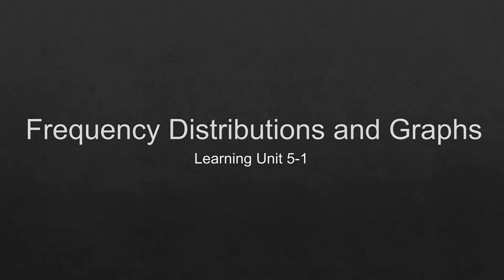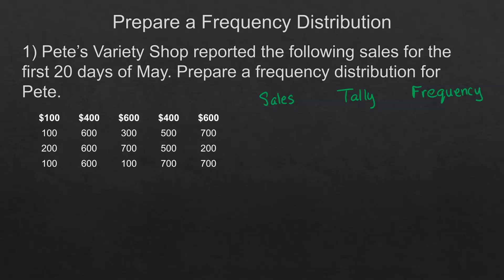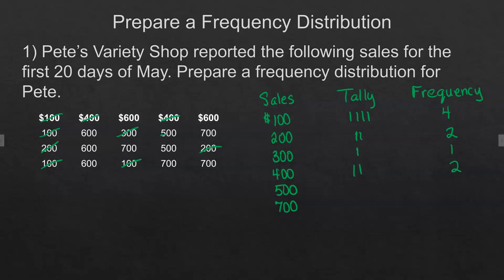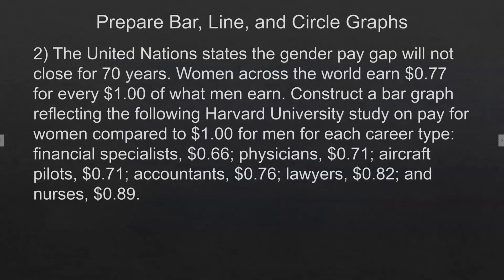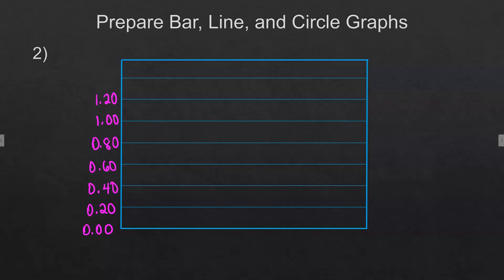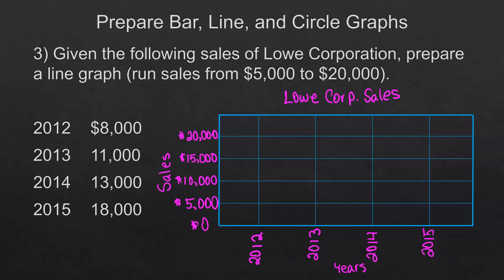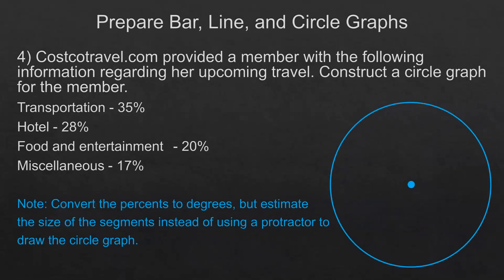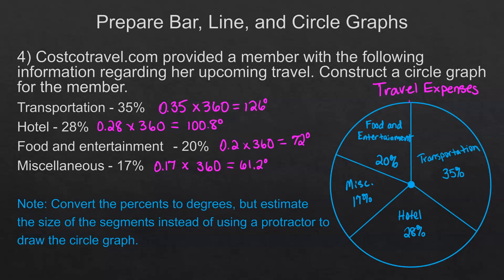5-1 Frequency Distributions and Graphs